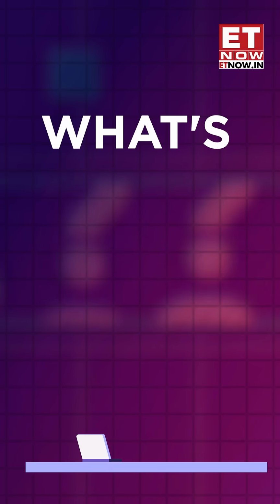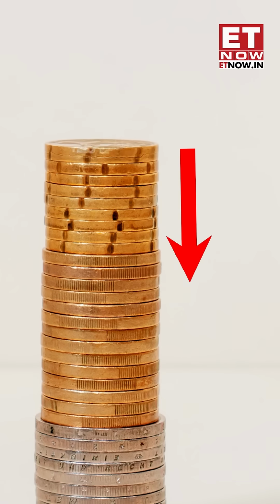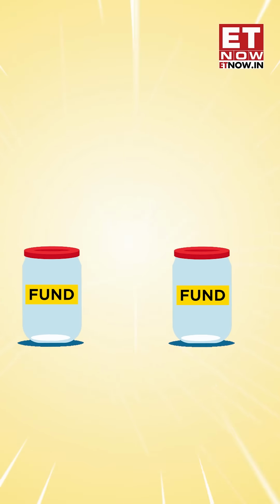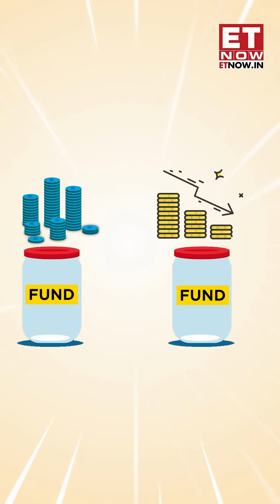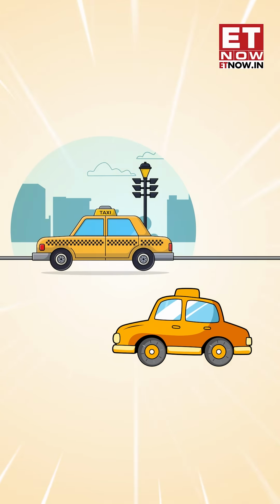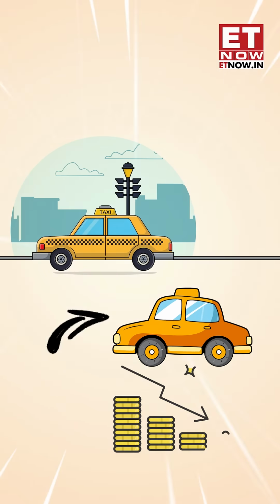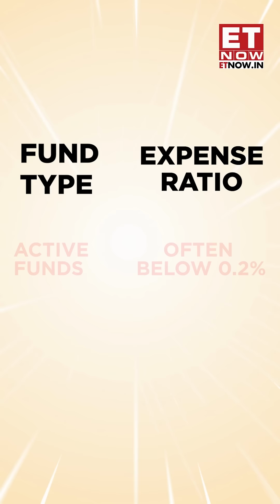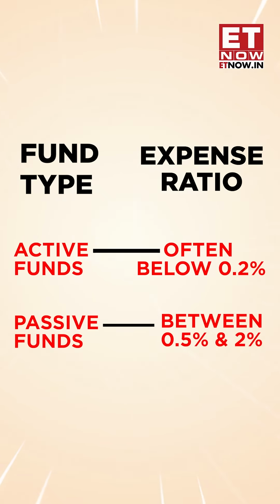How Expense Ratios Impact Your Returns: What Every Investor Must Know!